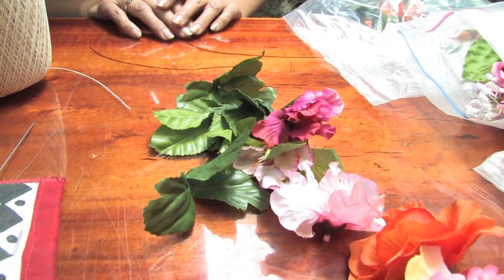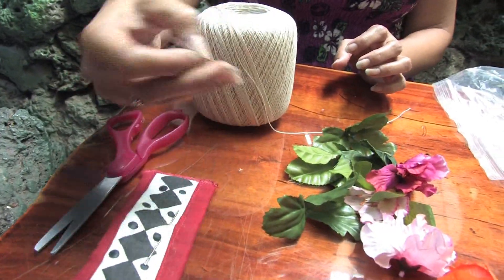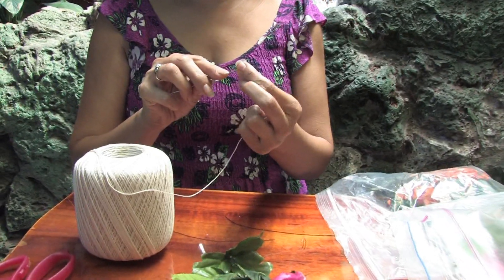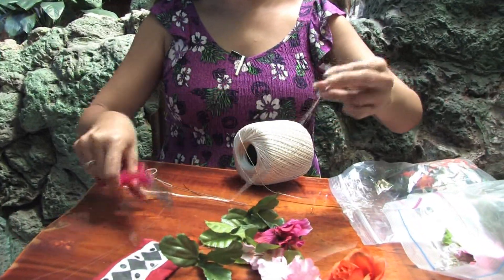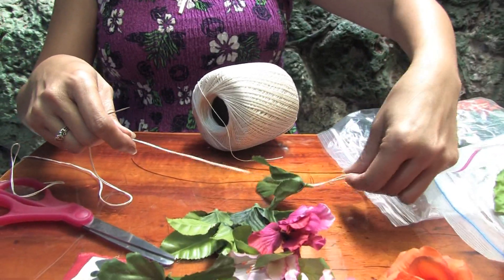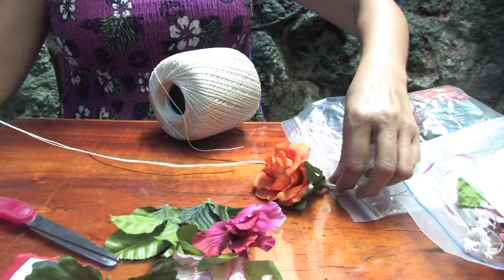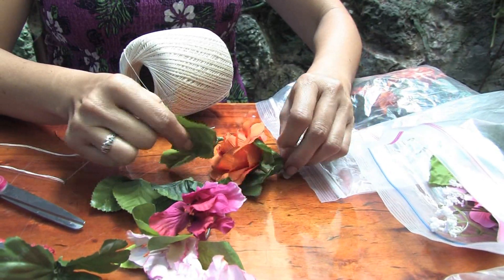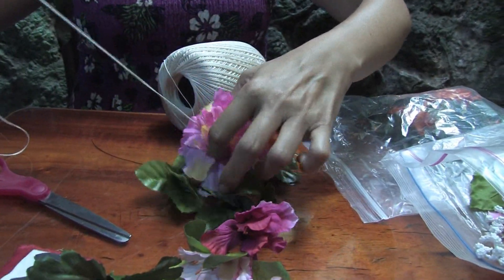Making Hawaiian Leis : How to Make a Silk Lei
A silk lei is made up of silk flowers instead of fresh flowers, which allows them to last much longer. Thread silk flowers into a lei with a demonstration from a Hawaiian entertainment director in this free video on making a lei.

Bio: Nalani is the entertainment director for the Mai Kai Hawaiian Restaurant, located in Fort Lauderdale, Fla.